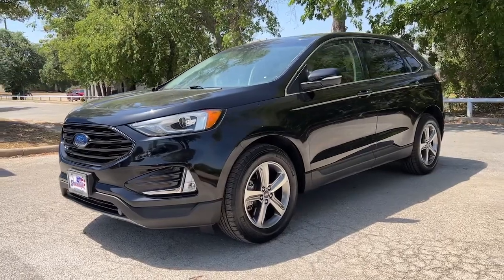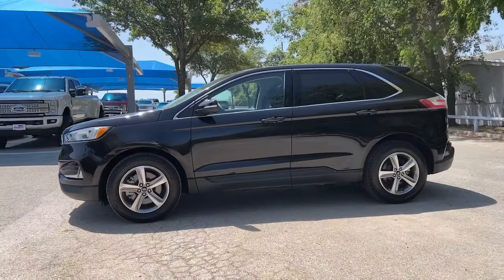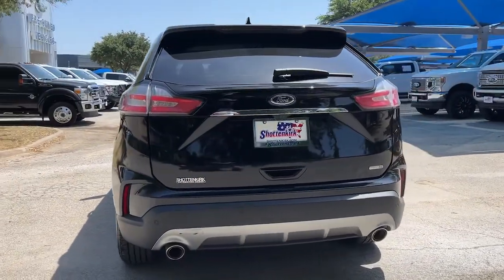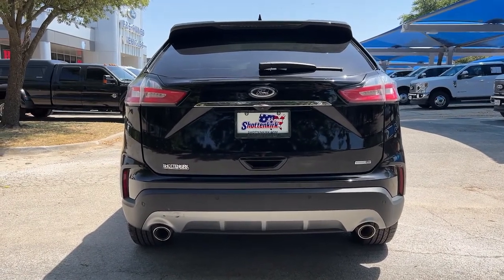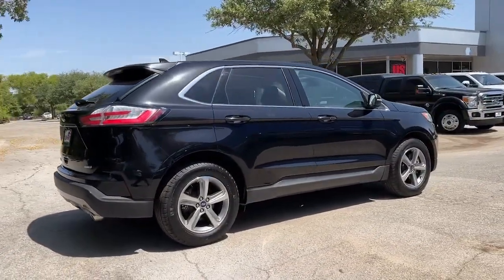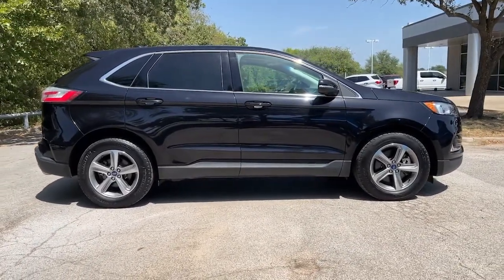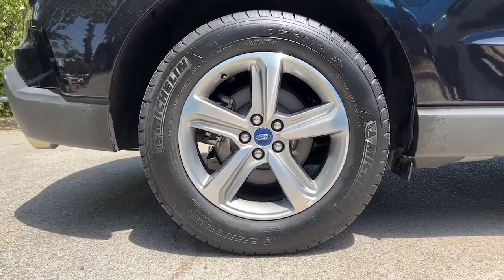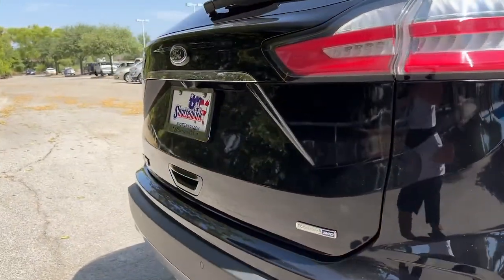2020 Ford Edge Granbury, Fort Worth, TX LBA80090F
EXT_COLOR] Used 2020 Ford Edge available in Granbury, Texas at Mike Brown Ford. Servicing the Fort Worth, TX area.

Shottenkirk Ford
4950 East Highway 377

Recent Arrival! Odometer is 50899 miles below market average!